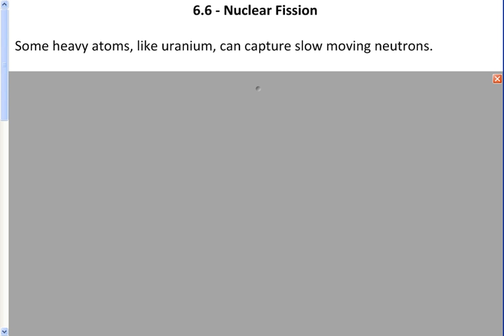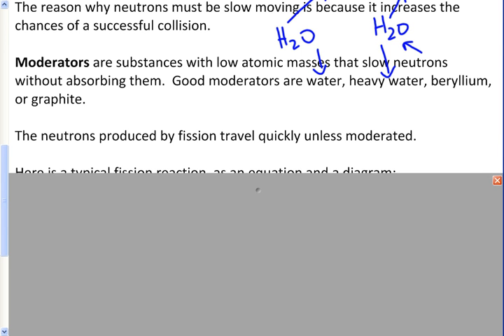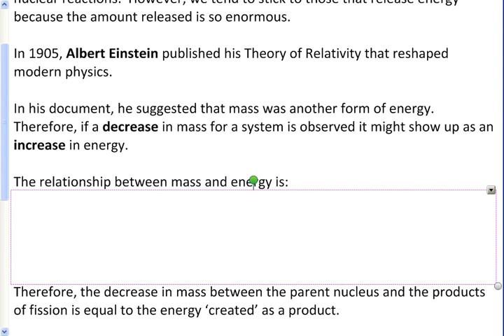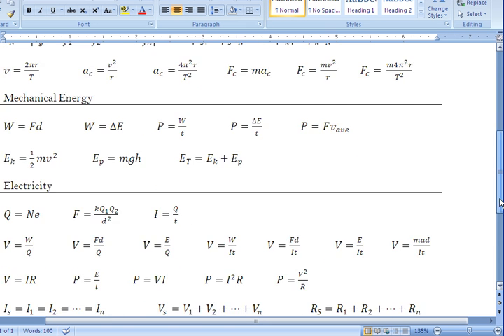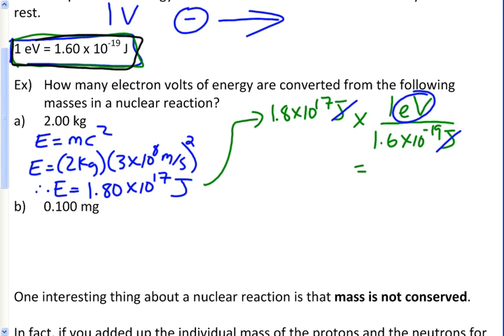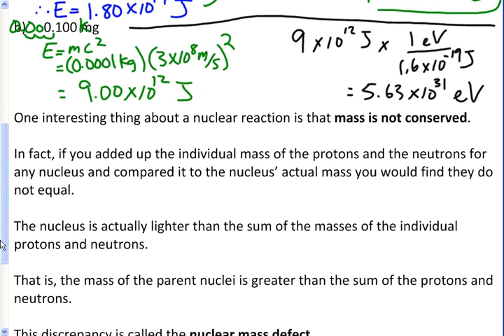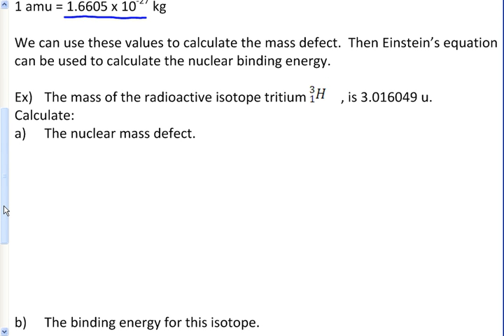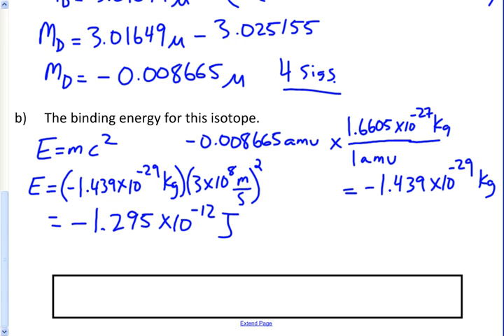Physics 30 - 6.6 - Nuclear Fission - 06.01.12.avi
Biberdorf Physics 30 - 6.6 - Nuclear Fission - 06.01.12